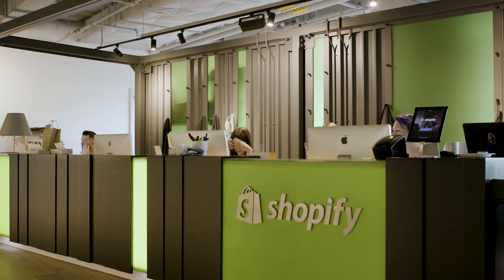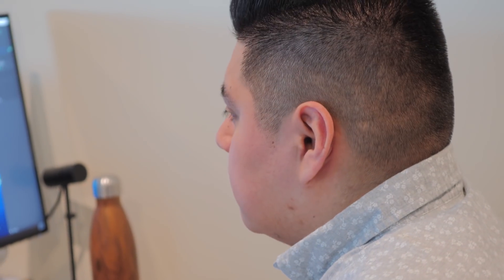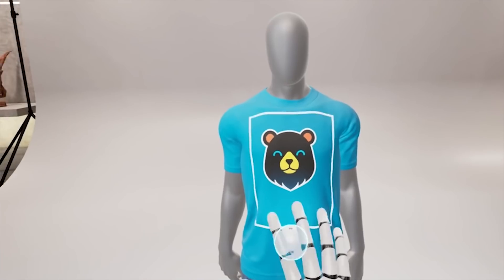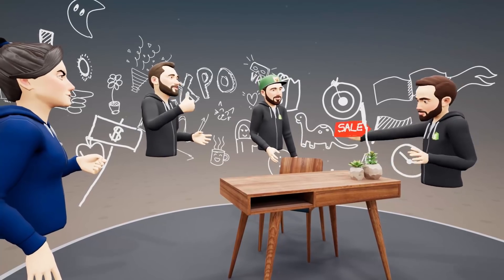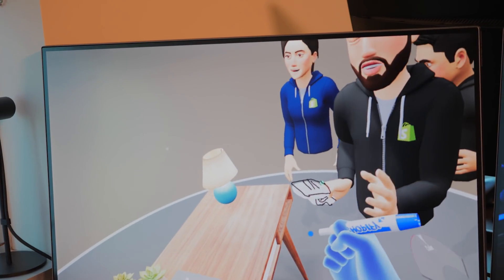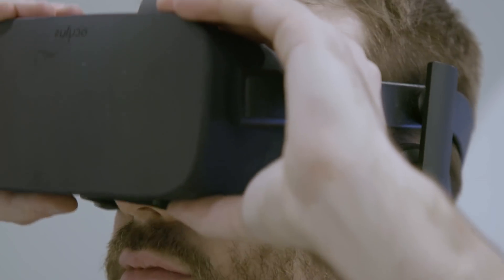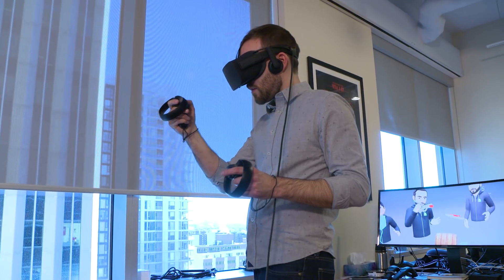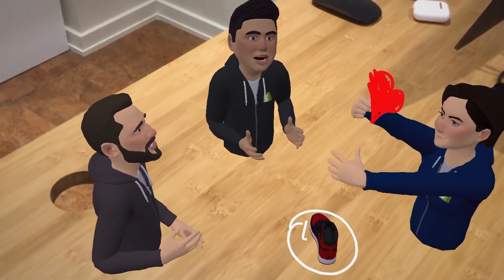Shopify Uses VR and AR to Design a New Consumer Experience | Project Spotlight | Unreal Engine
Explore how Shopify is using Unreal Engine to create compelling VR and AR experiences to help evolve and enhance the way consumers shop online.